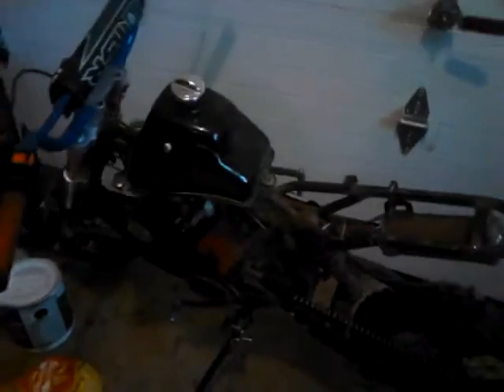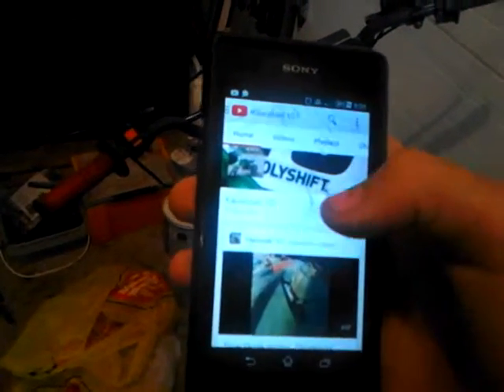Shout outs and pit bike update